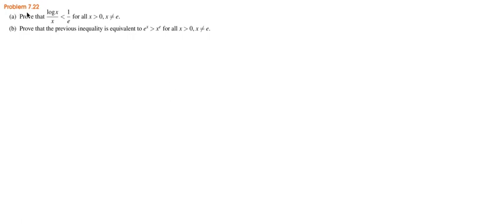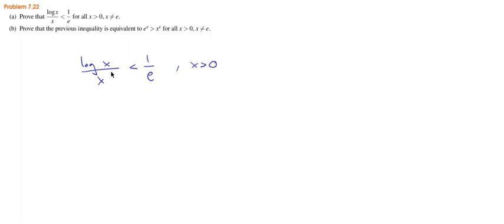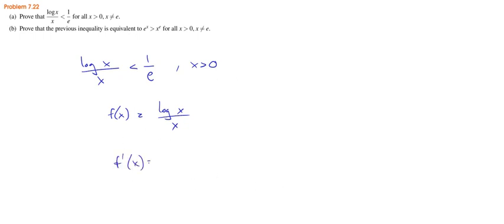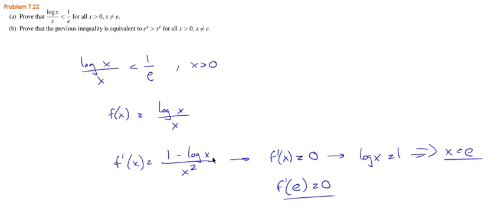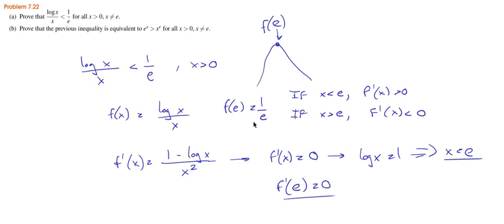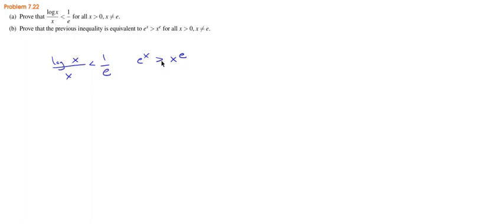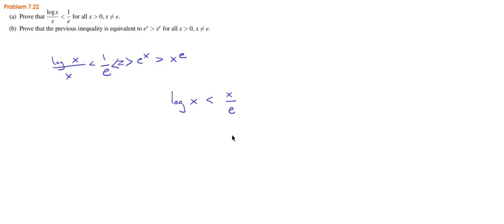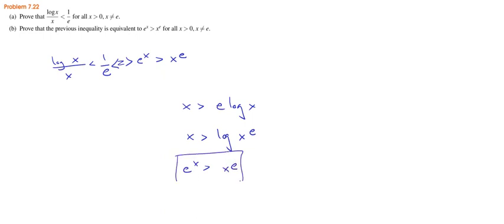Calculus - Problem 7.22 - Inequalities